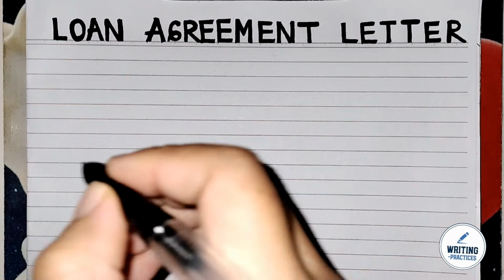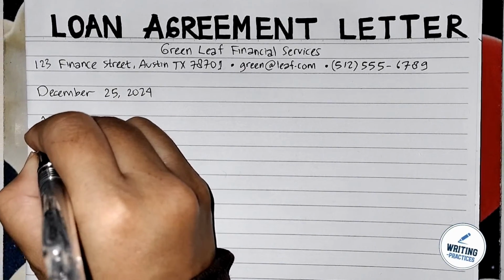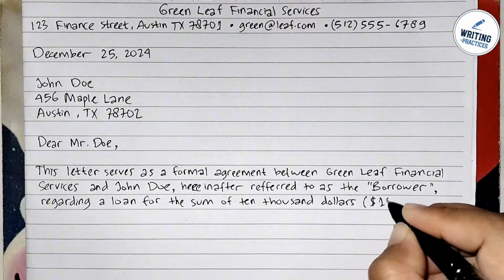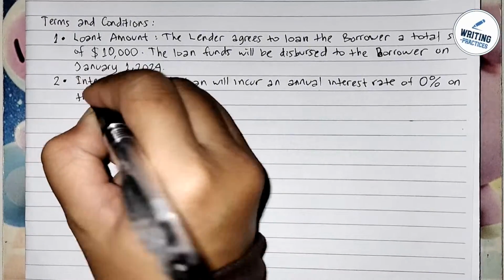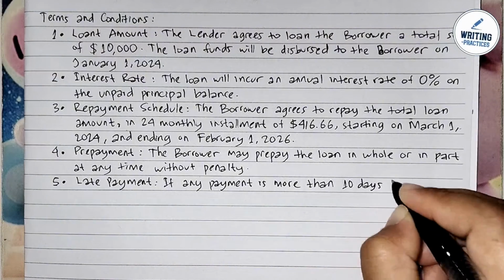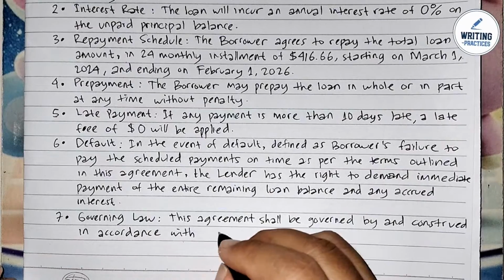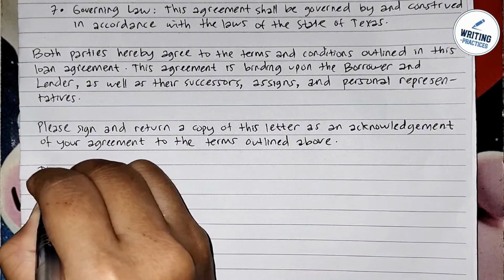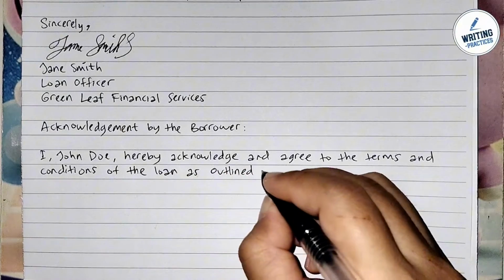How To Write A Loan Agreement Letter Step by Step Guide | Writing Practices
What is A Loan Agreement Letter?

It serves as a legally binding contract that specifies important details such as the loan amount, repayment schedule, interest rate (if applicable), penalties for late payments, and any collateral involved. The loan agreement letter ensures that both parties understand and agree to the responsibilities and obligations associated with the loan. It also helps protect the lender by providing legal recourse in case the borrower fails to meet the terms of the agreement. This letter is often used in personal, business, or private lending situations to document the loan terms in writing.

3. **Title**: Add a clear title to the letter, such as "Loan Agreement" or "Loan Agreement Letter."

4. **Introduction**: Start by introducing the letter with a clear statement that outlines the purpose of the letter. Mention that the document serves as a formal loan agreement between the lender and borrower, and specify the date when the agreement is made.

5. **Loan Details**: Clearly state the loan amount that is being borrowed. Include the currency, any interest rate (if applicable), and specify whether the interest is simple or compounded. Make sure the terms of the loan are explicitly detailed.

6. **Repayment Terms**: Outline the repayment schedule, including how and when the borrower is expected to make payments. Specify the due dates (e.g., weekly, monthly, etc.), the payment method, and whether payments will be made in installments or as a lump sum. If there is an interest rate, clarify how it will affect the repayment amount.

7. **Late Payment Penalties**: If applicable, describe any penalties for late or missed payments. This could include additional fees, increased interest rates, or legal action that may be taken if the borrower defaults on the loan.

8. **Collateral (if applicable)**: If the loan is secured by collateral, describe the asset(s) that will be used to secure the loan. Provide detailed information about the collateral and any terms regarding its use if the loan is not repaid.

9. **Signatures**: Conclude the letter with a space for both parties to sign, along with the date. The lender and borrower must both sign the agreement to make it legally binding. Depending on the situation, you may also want to include a space for a witness or a notary to sign.

10. **Witness or Notary (if required)**: If required, have a witness or a notary public sign and stamp the document to validate the loan agreement.

11. **Copies**: Ensure that both the lender and borrower receive signed copies of the loan agreement letter for their records.

By following these steps, you can create a legally binding loan agreement letter that protects both the lender and the borrower by clearly outlining the terms of the loan and repayment.